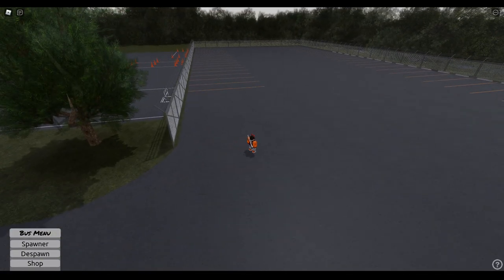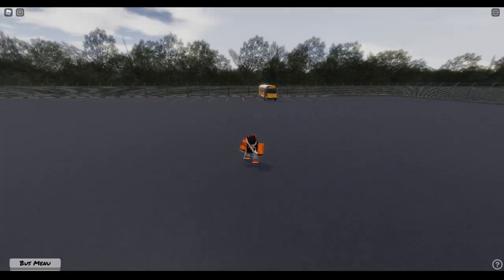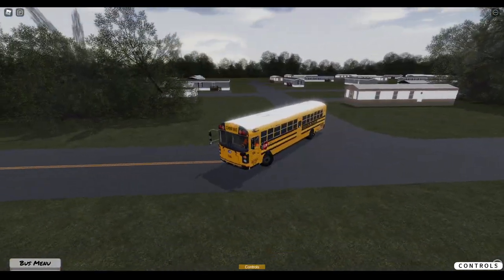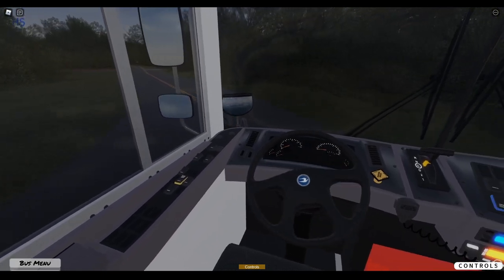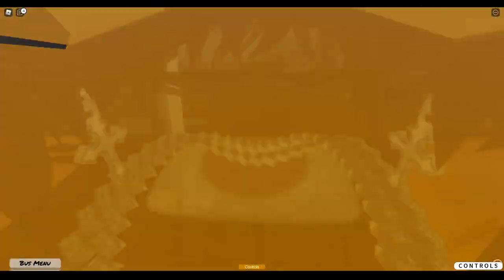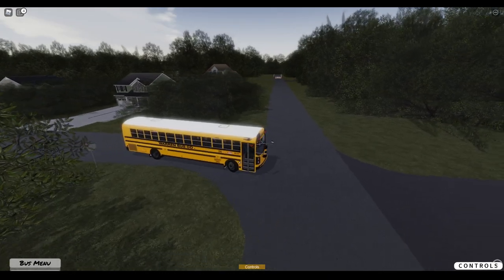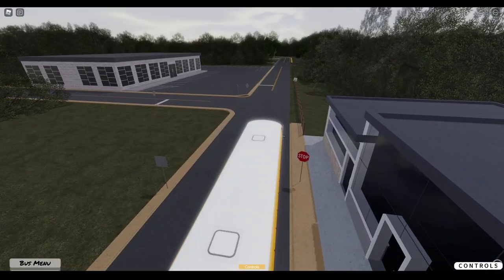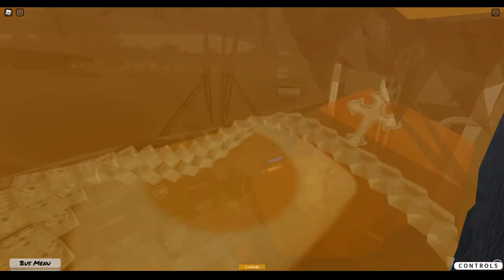Roblox | South Westfield, PA | ITS FINALLY HERE (Official Review)